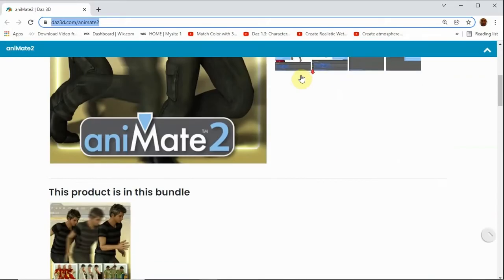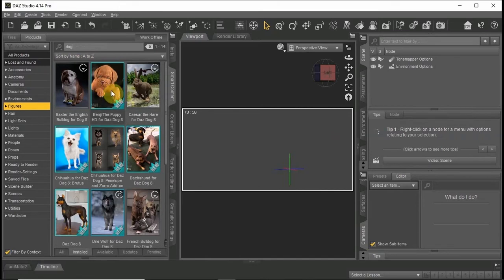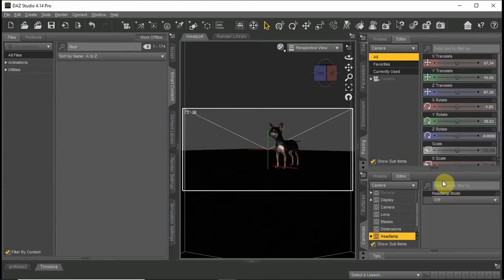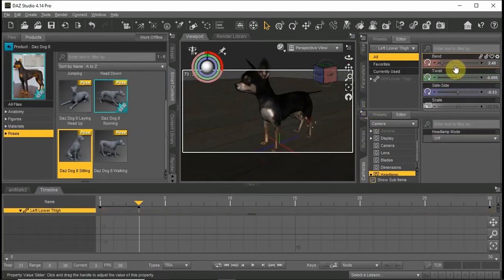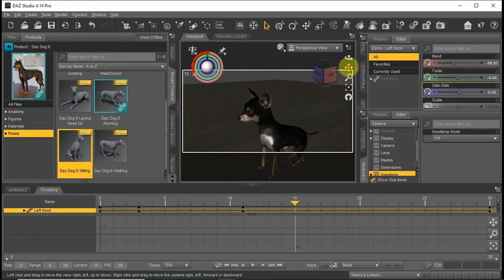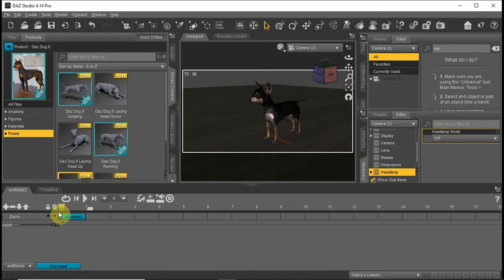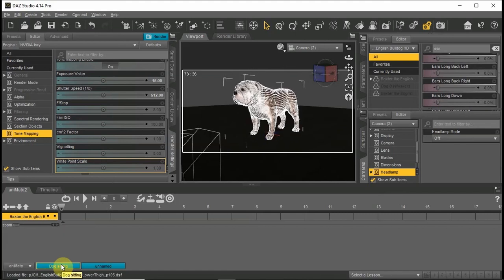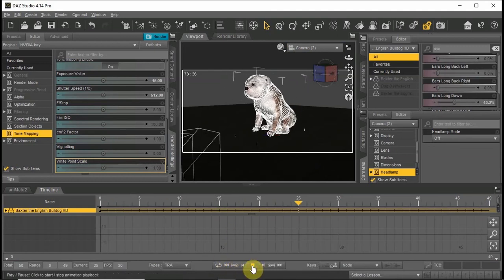DAZ studio animation-Create your own Aniblocks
This tutorial will show you how to create your own Aniblocks in Daz studio.
Aniblocks are pre created animations for certain objects or figures in Daz.
In this tutorial I will be using Daz Dog 2 and can be used with any dog breed
you own.